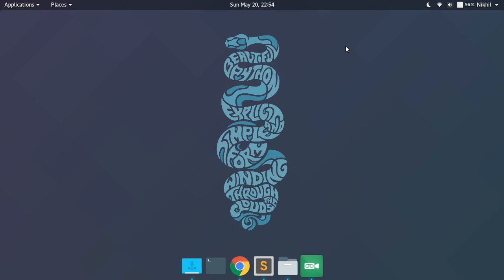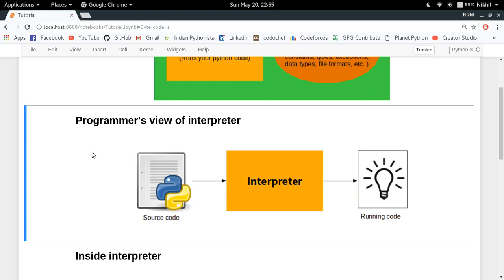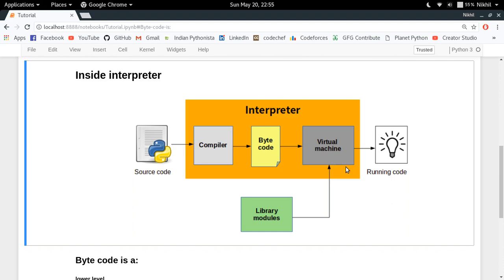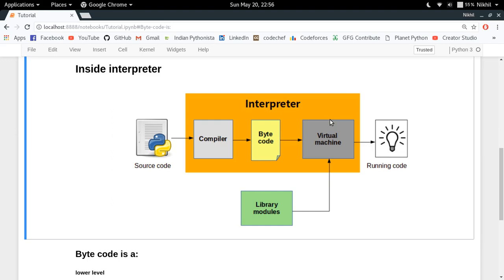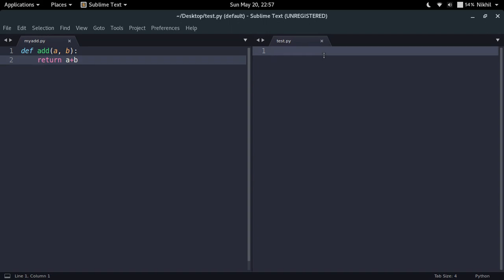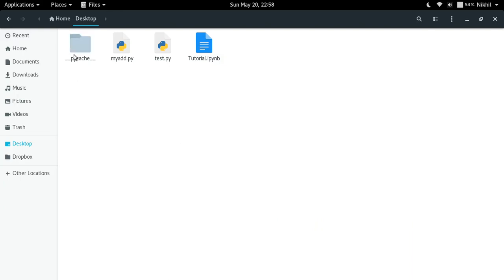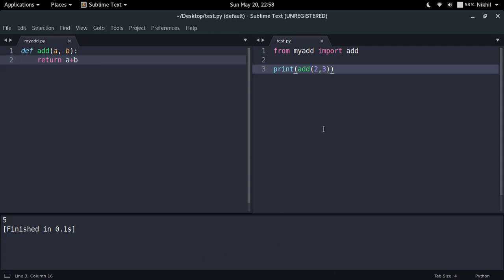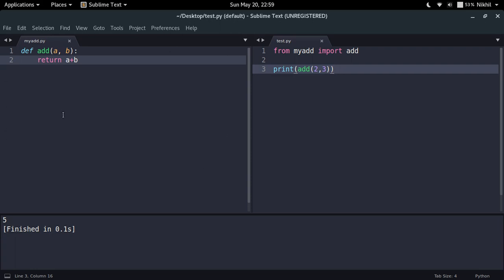Inside Python: What is bytecode and pyc files? (Part-1)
This video explains the concept of bytecode and pyc files.